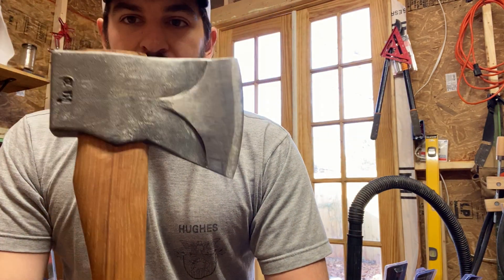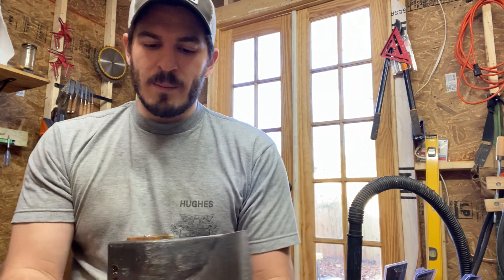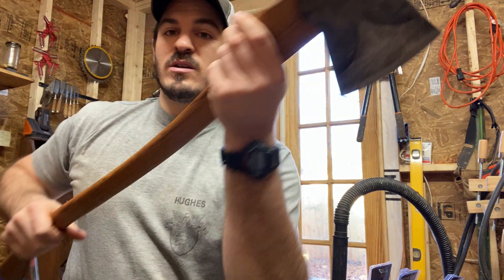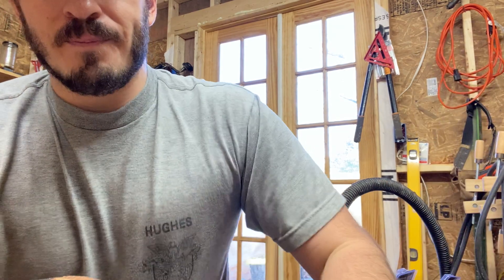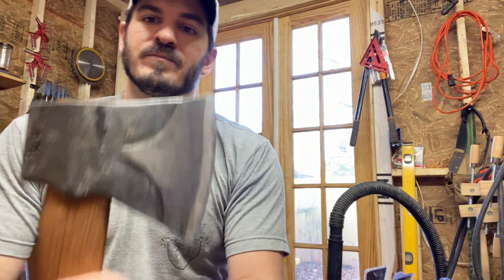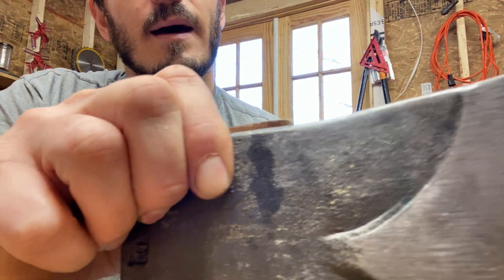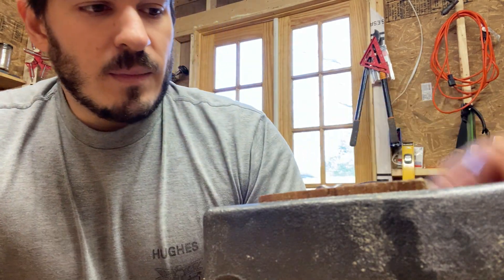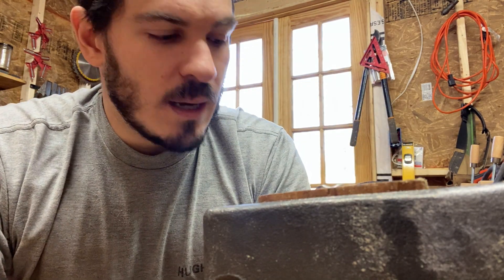The defect that could make your axe dangerous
My experience with two new counsel tools axes. Council tools uses inadequate wood wedges￼, that result in a dangerous and defective tool.

Do not buy Council Tools axes unless you are hanging them yourself￼.